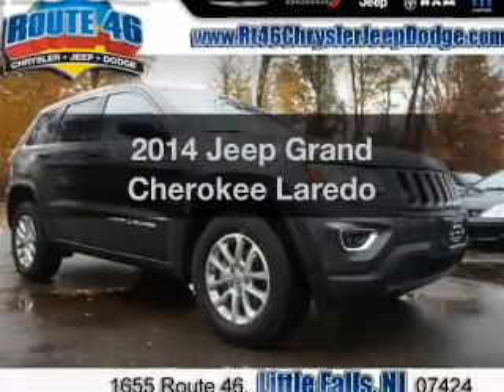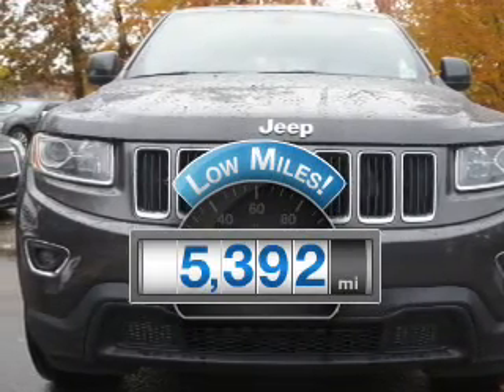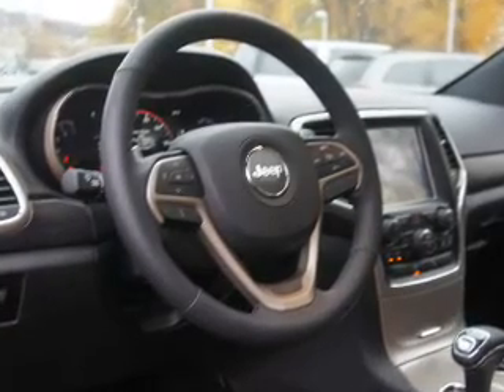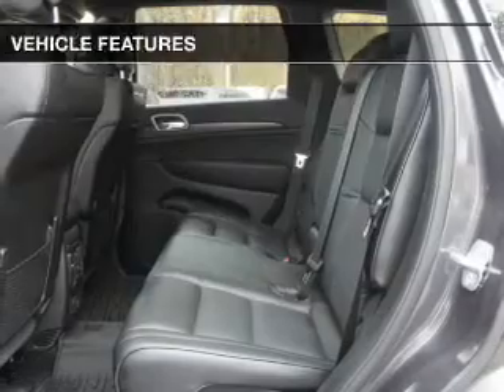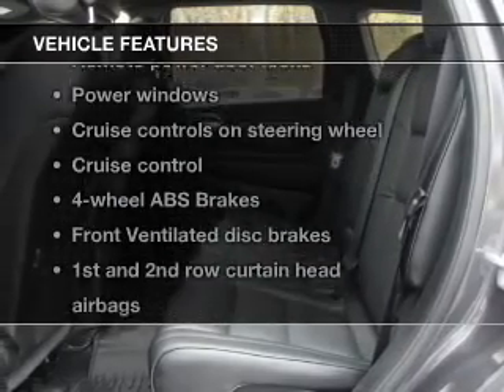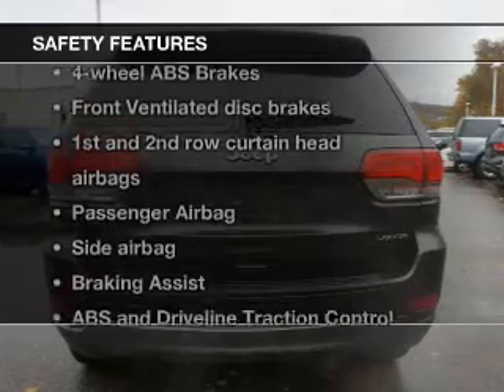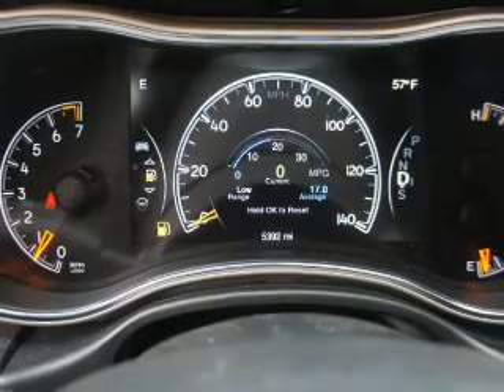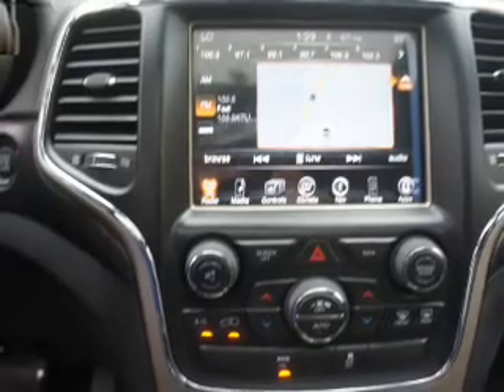2014 Jeep Grand Cherokee - Little Falls NJ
Year: 2014
Make: Jeep
Model: Grand Cherokee
Trim: Laredo
Engine: 3.6 liter 6 cylinder 24 valve
Transmission: 8-Speed Automatic
Color: Brilliant Black Crystal Pearlcoat
Mileage: 5392
Address: